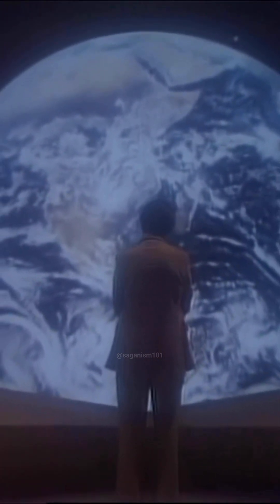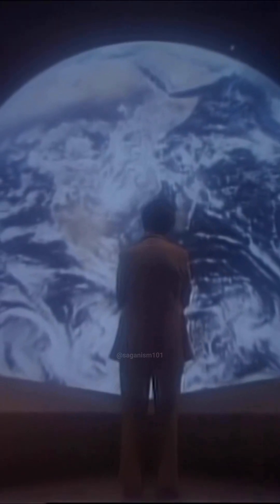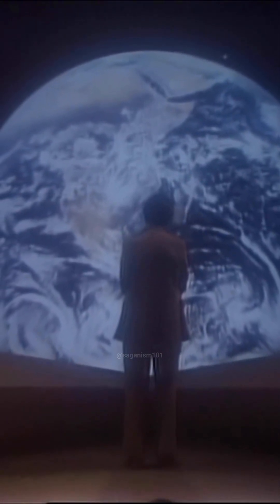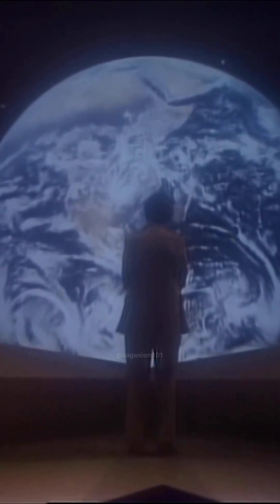Carl Sagan On The Compatibility Of Science And Religion (2 of 2)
Carl Sagan (NPR Fresh Air Interview)